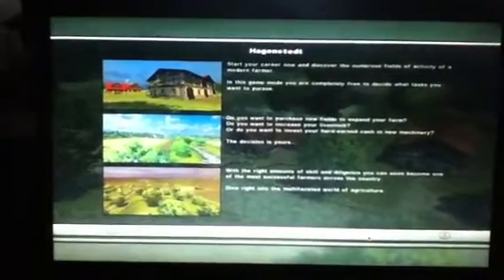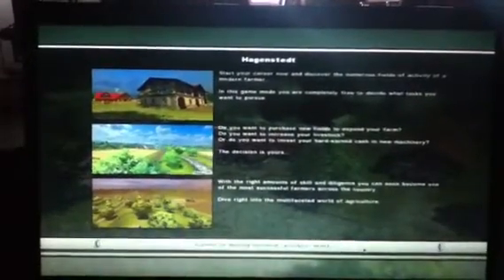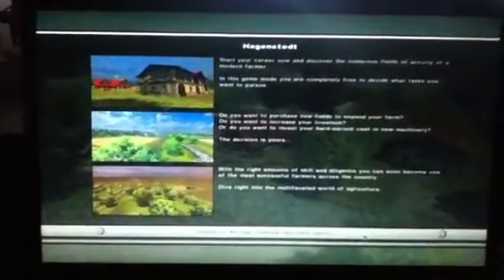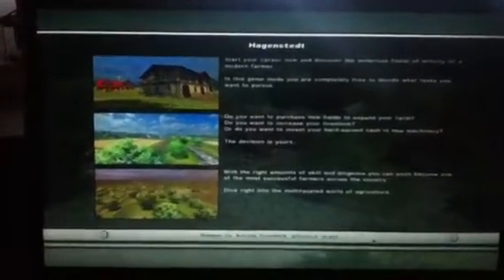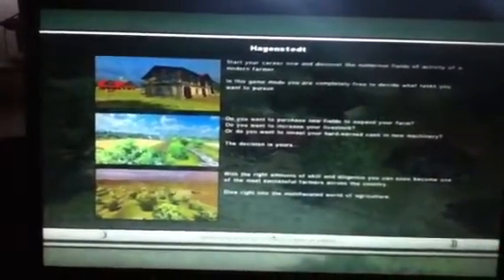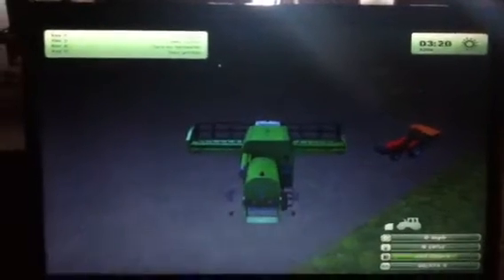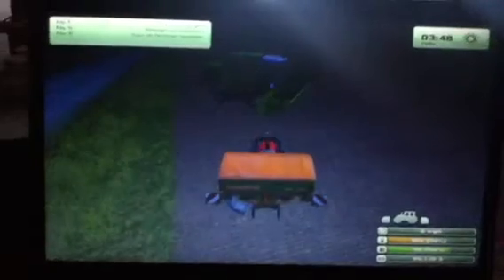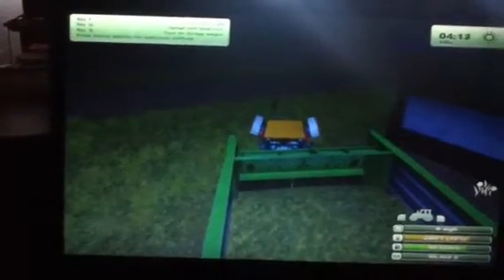Farming Simulator 2013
Just an itersuction will be more vids and better Help me with that problem by commenting